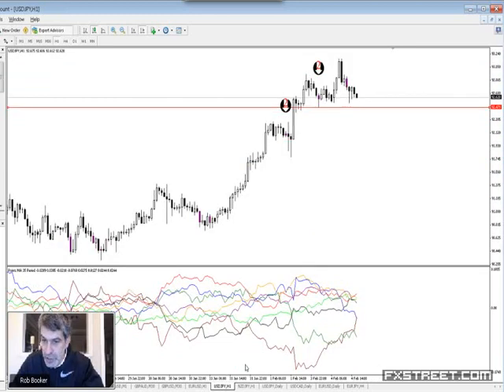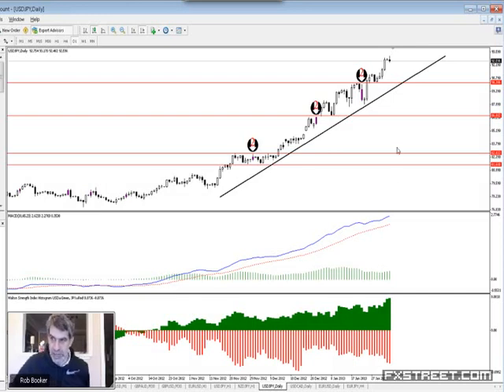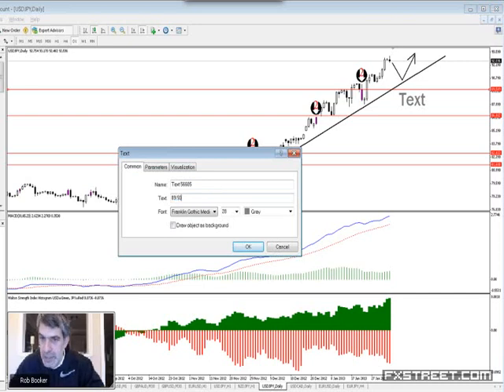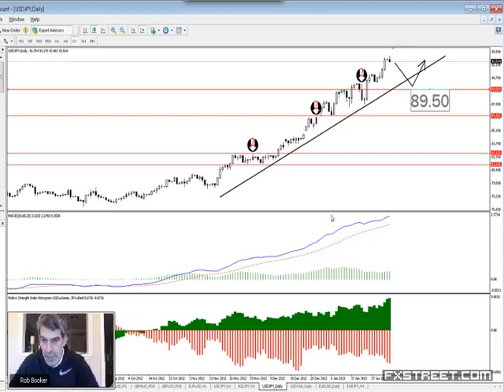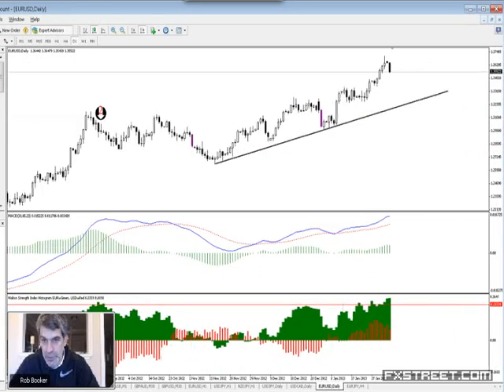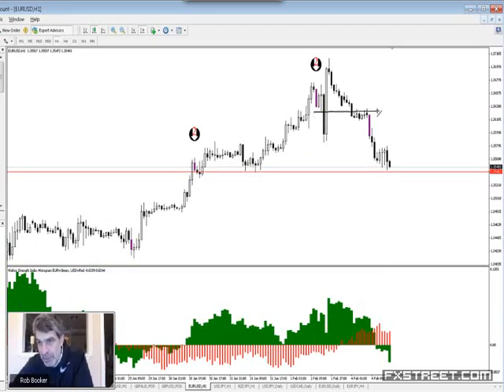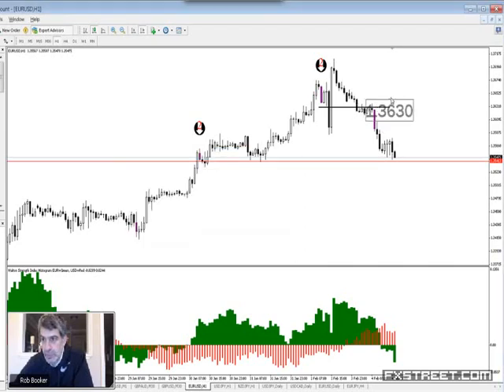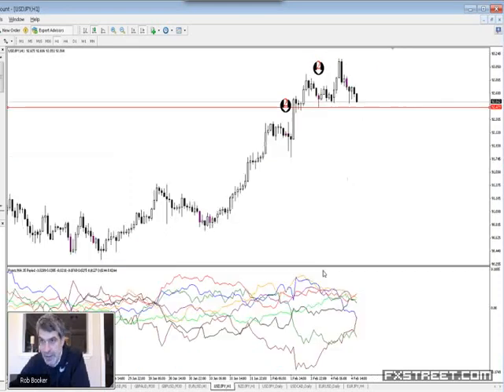Best Opportunities in 2013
Expert: Rob Booker, Founder and Trader at RobBooker.com
Summary: What are the best trading opportunities in 2013? Rob will be with us on FXstreet.com to discuss what will be the most active pairs to tradethis year and where the EURUSD and USDJPY will go as well as ideas for short term trades.